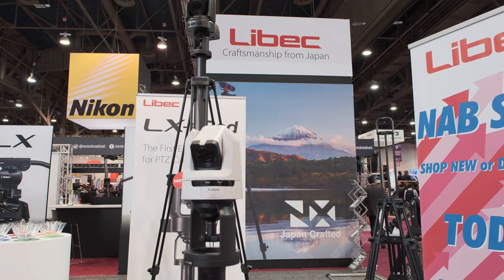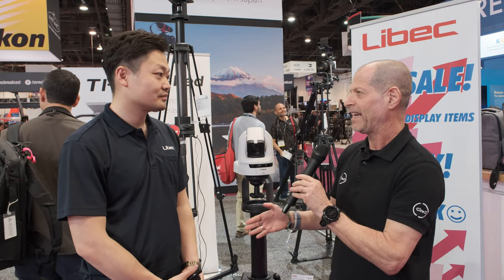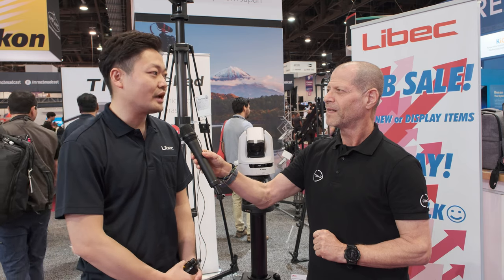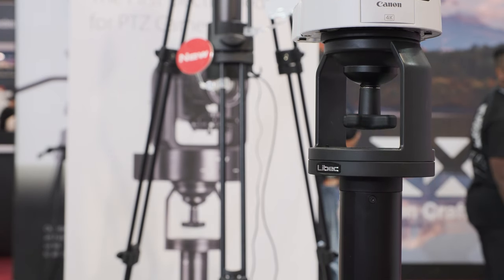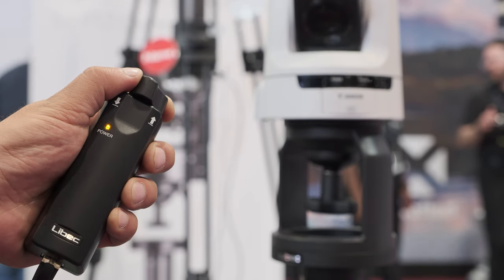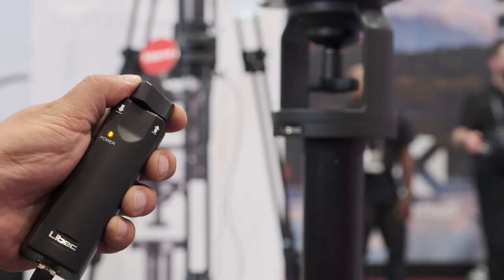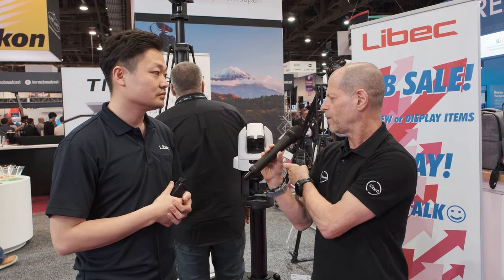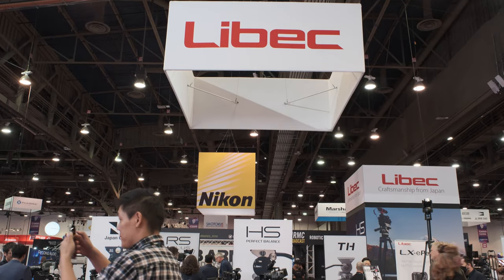Libec LX-ePed Pedestal for PTZ Cameras Introduced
Libec LX-ePed Pedestal for PTZ Cameras is now ready for shipping and we took a close look at what it offers.